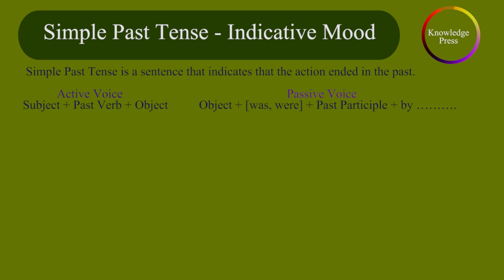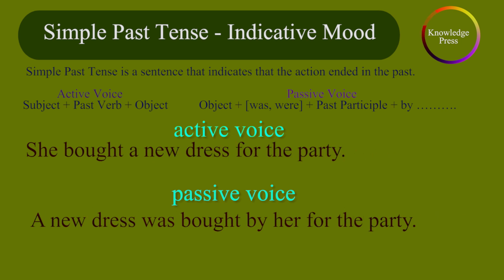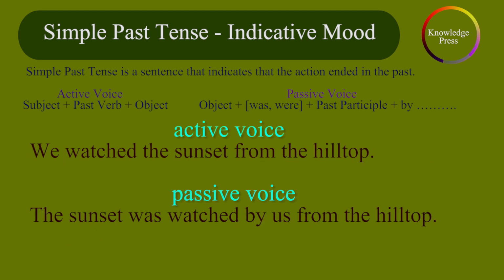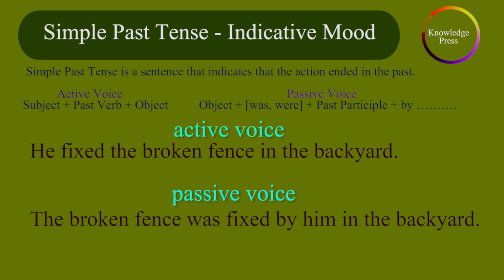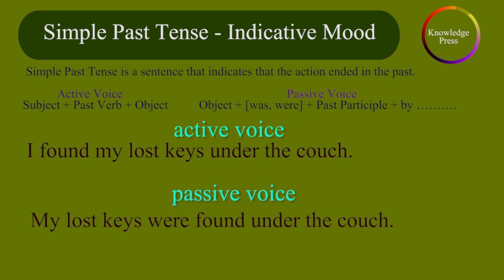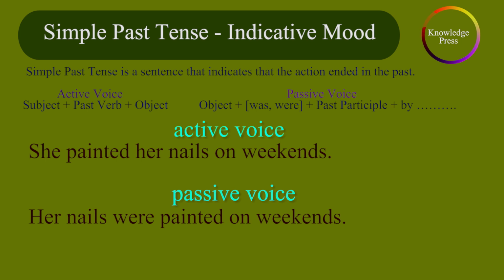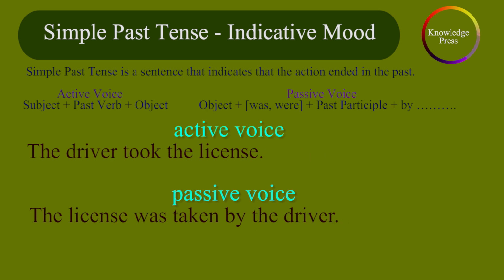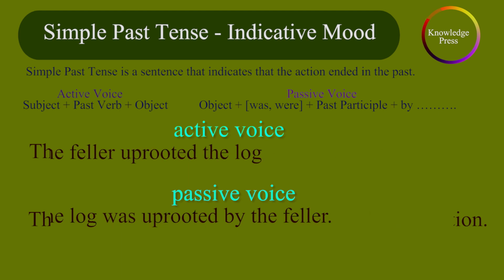STOP Making Simple Past Tense Mistakes in English!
Don't let simple past tense mistakes hold you back! This video will show you how to master the simple past tense in English and use it with confidence. You'll learn the key rules, common errors, and practice with real-world examples.

Ready to master the simple past tense?
📢LIKE this video if it helped you understand the simple past tense better!

👍 VIDEO CHAPTERS 👍
00:00 Introduce simple present tense
00:40 Past tense example
02:13 Simple past tense examples